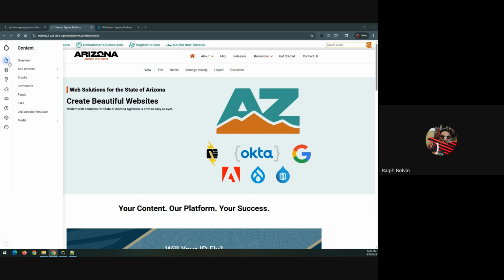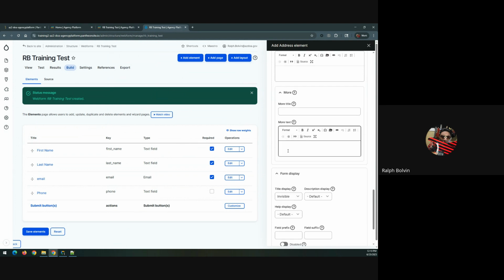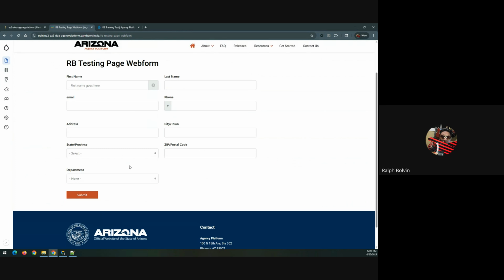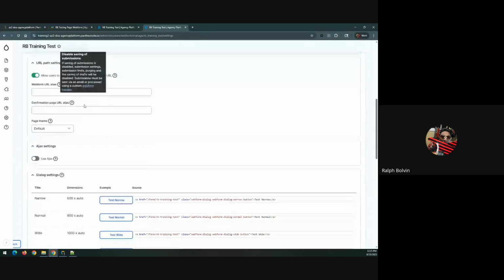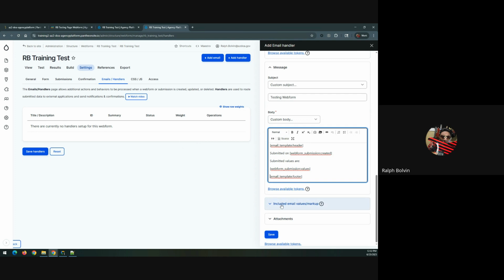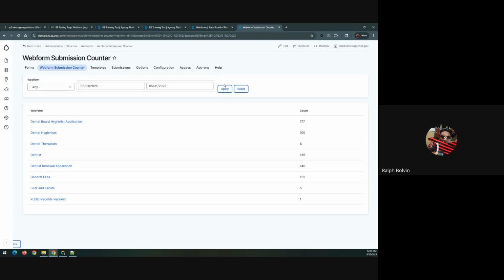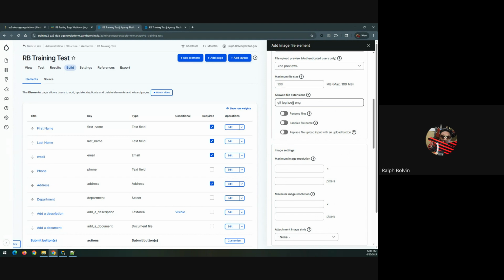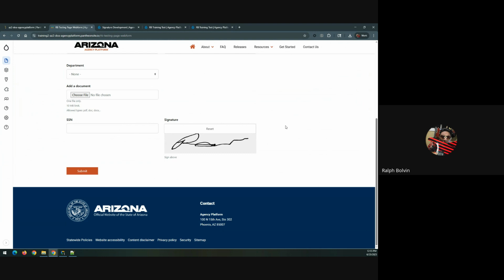Drupal 9 Training | Advanced 06.25.2025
This training we went over webforms - it was a lot of information for an hour but this should give you a good start.